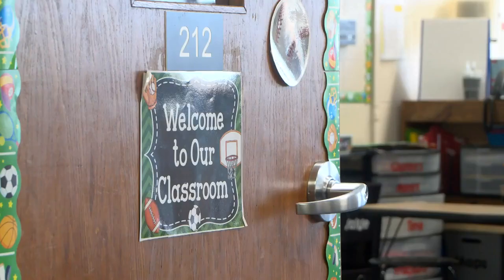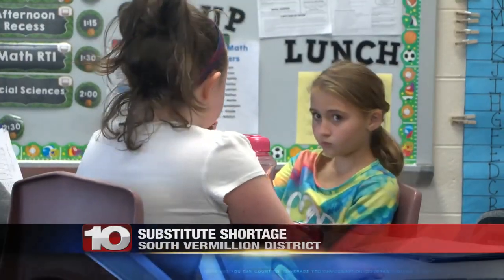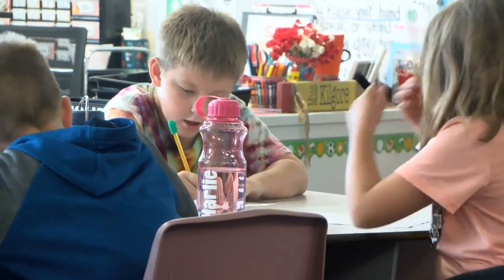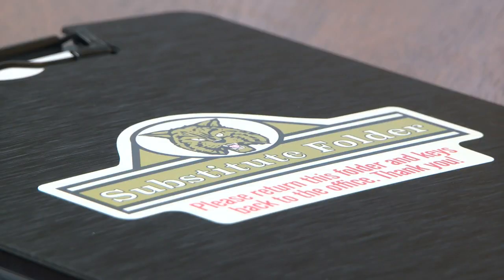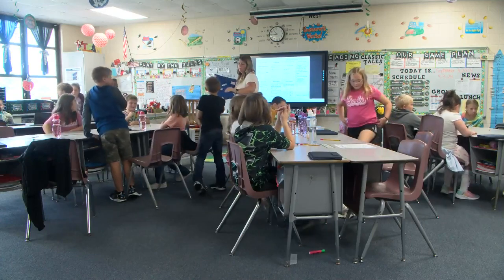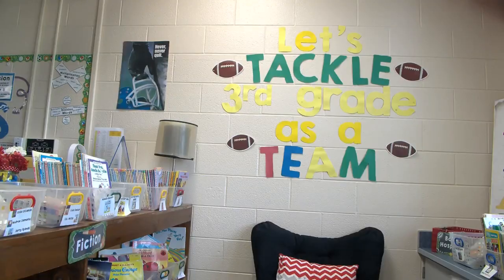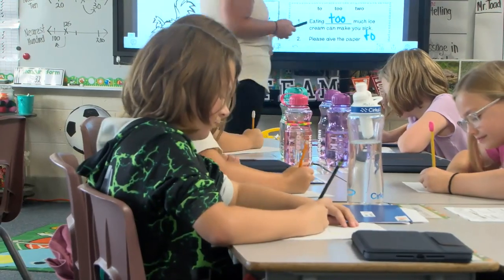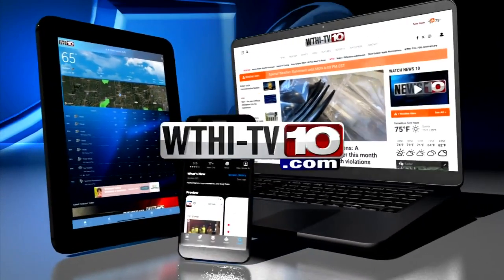South vermillion is in desperate need of substitute teachers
Now, the district is trying to find new ways to attract applicants. The district is changing it's application requirements.